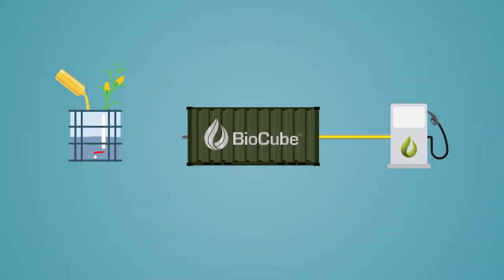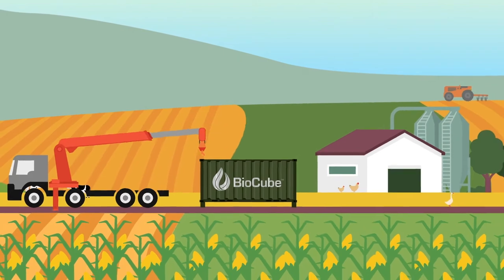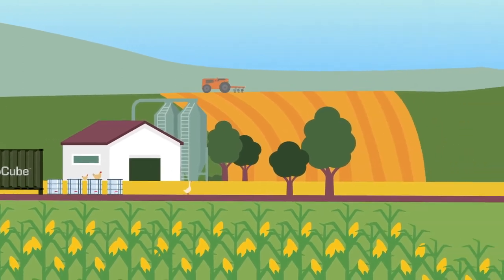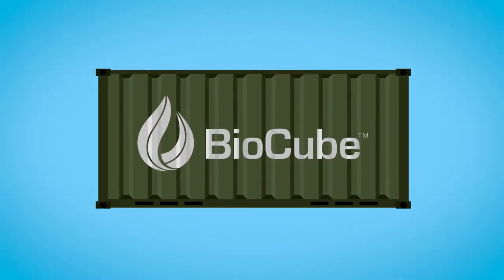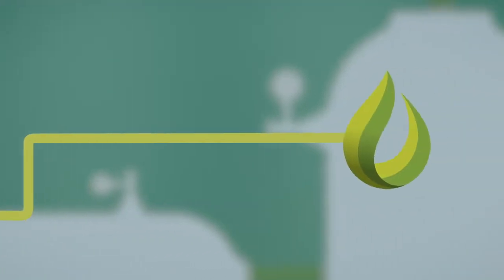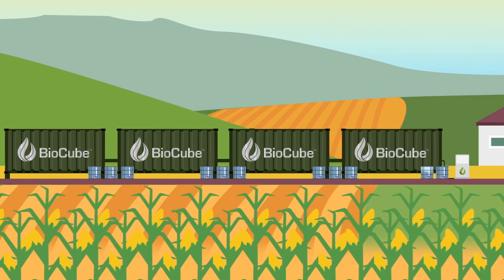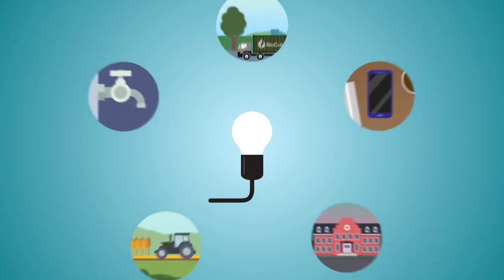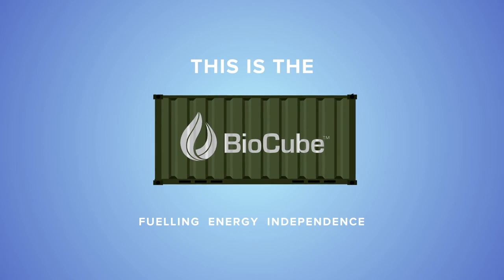The BioCube™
The BioCube™ turns oil into biodiesel.

Housed within a modified 20ft shipping container and weighing just 3.5 tonnes, the BioCube™ is simple. It combines oil, alcohol and a catalyst through a process known as trans-esterification, and converts them into high quality biodiesel via a continuous flow process that takes place entirely within the BioCube™. Inputs for the BioCube™ include a variety of waste and renewable feedstock oils such as used cooking oil, coconut, canola, soya and rapeseed oils, among many others.

The BioCube™ is capable of producing 250 to 500 litres of biodiesel per hour. It is a flexible energy solution that can be operated either on or off-grid (self-powered). With a state of the art control panel, it can be operated by a single person. The BioCube™ can be deployed anywhere and at any time to fuel your energy demands. BioCube™ units are also quickly scalable and daisy-chained to accommodate increasing oil supply.

The BioCube™: fuelling energy independence.